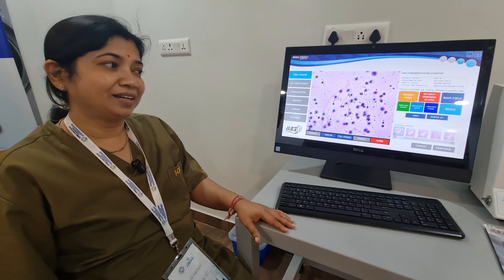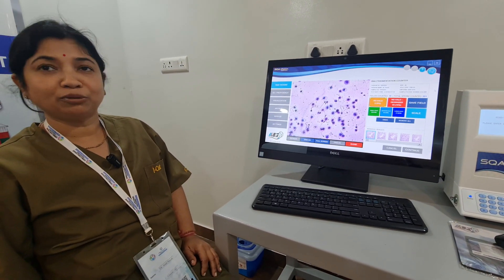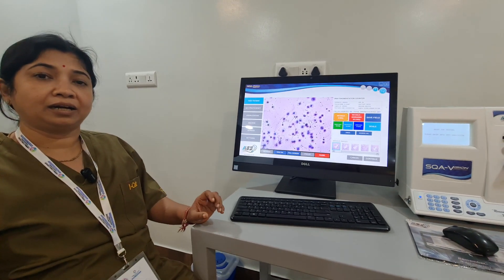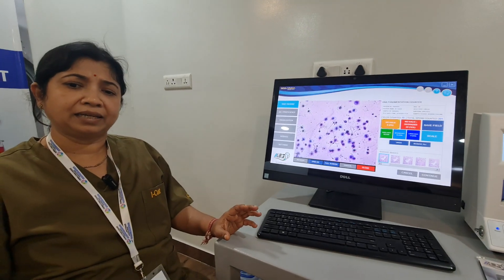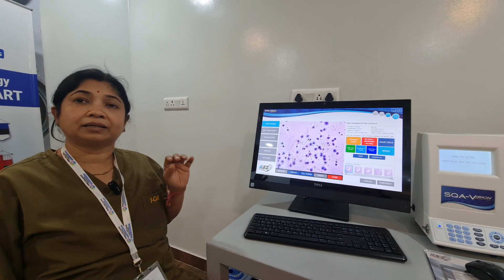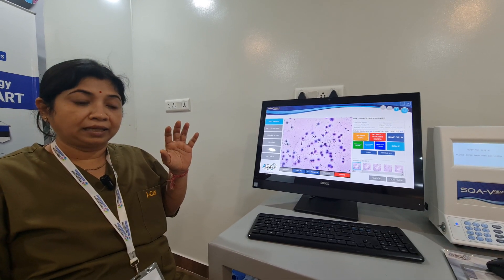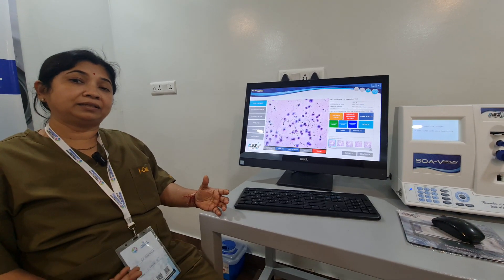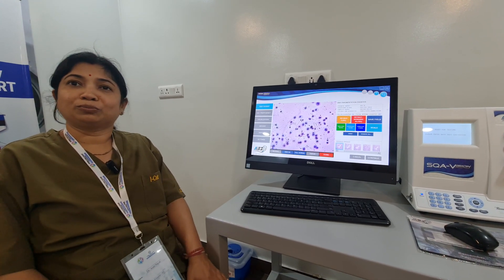Dr. Arati Nayak from Odisha is teaching us about DNA Fragmentation